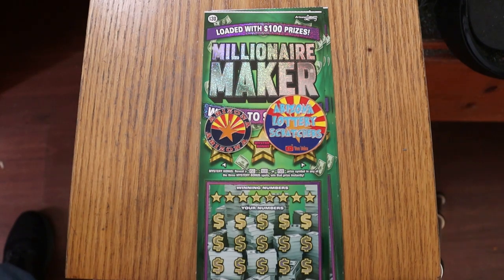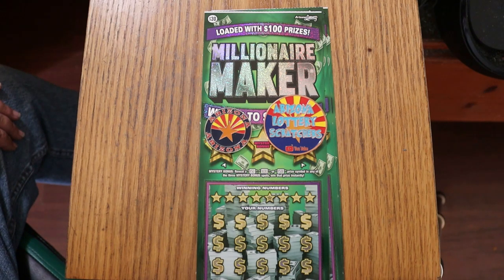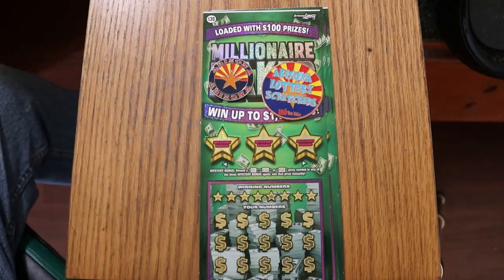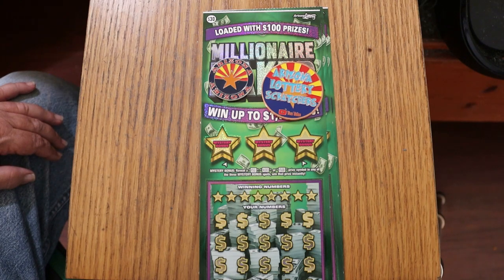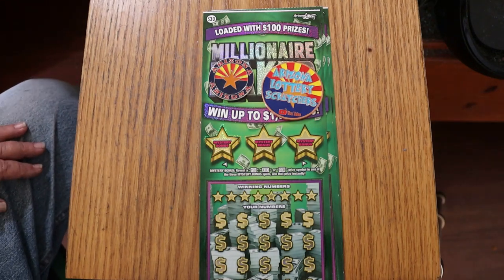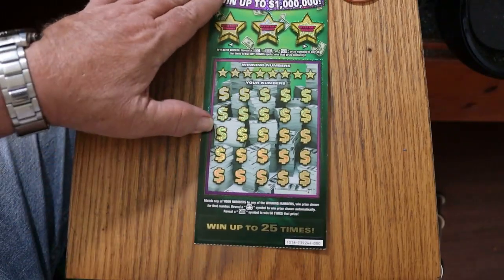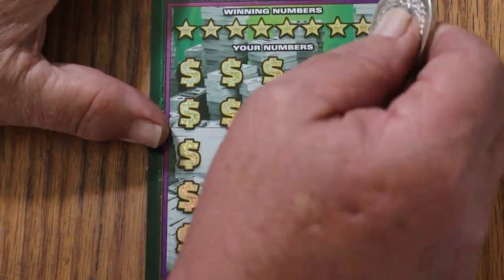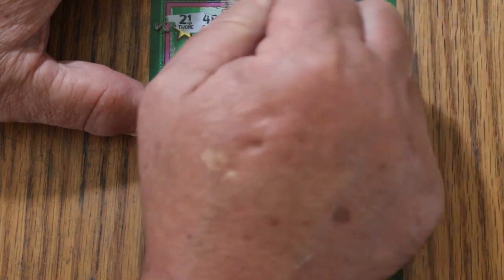THREE $30💥MILLIONAIRE MAKER💥😨